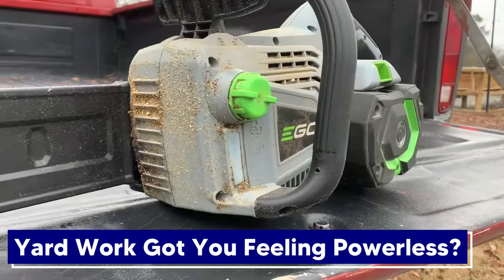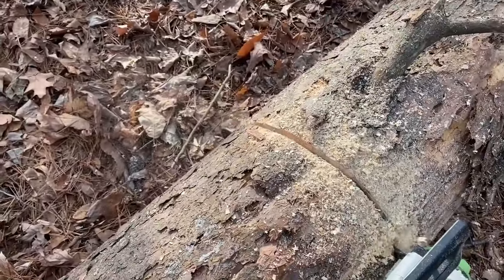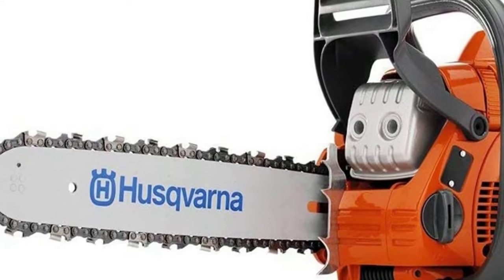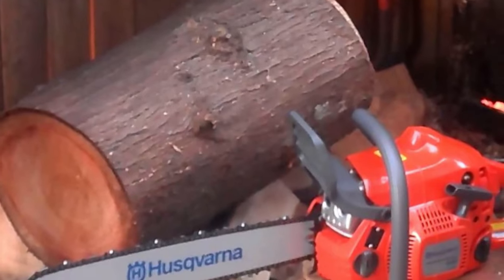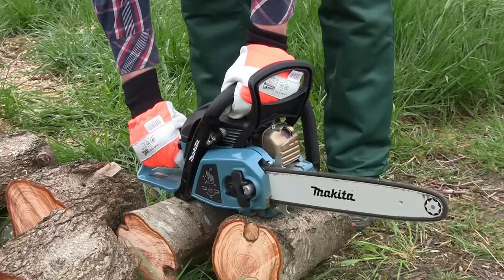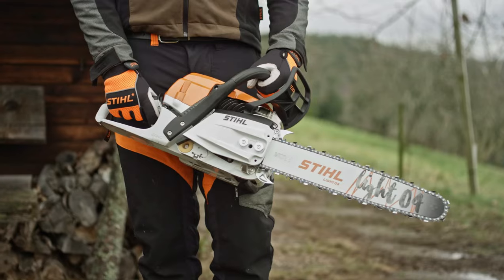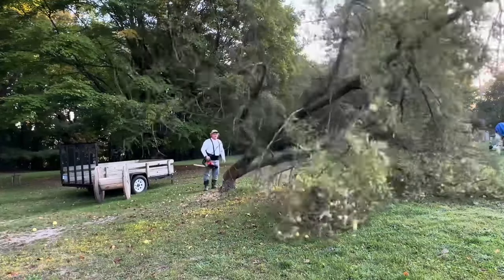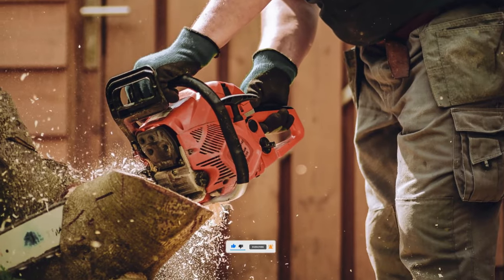Top 5 of Chainsaws in the World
Did you ever seen Monstrously Powerful Chainsaws? Watch this video and you won't believe your eyes!
Powerful Chainsaws for Tackling Tough Yard Work! ⚙️🌳

⚙️ Ready to take back control of your yard? Explore my lineup of the most powerful chainsaws on the market! From battery-operated workhorses to gas-powered giants, these tools will turn your toughest yard work into a breeze. Say hello to effortless cutting and goodbye to yard work struggles! 💥🌲

Feeling overwhelmed by yard work? Take control with the top five most powerful chainsaws! From battery-operated to gas-powered, we've got you covered. 🏡💪
Discover the ultimate tools for transforming your yard into a masterpiece! Join me as I unveil the strength and efficiency of these powerhouse chainsaws. 🔥🛠️
Struggling to tame overgrown branches and fallen trees? Fear not! Explore our selection of chainsaws designed to handle even the toughest jobs with ease. 🌲✂️
From cutting firewood to managing trees in large yards, find the perfect chainsaw to suit your needs. Let's dive into the details of each top-rated model! 🌟🔍
Get ready to revolutionize your yard work routine with these game-changing chainsaws. Say goodbye to powerlessness and hello to effortless cutting! 💥🌳

Unleash Your Yard's Potential: Top 5 Chainsaws Revealed! 💪🌳
Conquer Yard Work Challenges: Explore the Best Chainsaws for the Job! 🏡🔧
From Overgrown to Outstanding: Transform Your Yard with These Chainsaw Heroes! 🌲✨
Chainsaws Unleashed: Meet the Heavyweights Ready to Tackle Your Toughest Yard Tasks! ⚙️🔥
Master Your Yard: Discover the Ultimate Chainsaws for Effortless Cutting! 🌟✂️